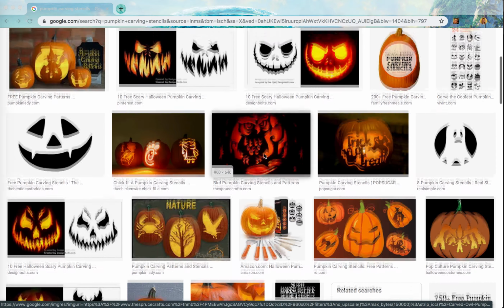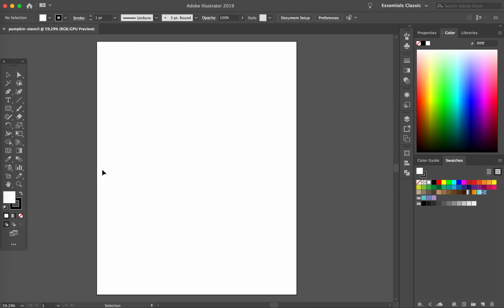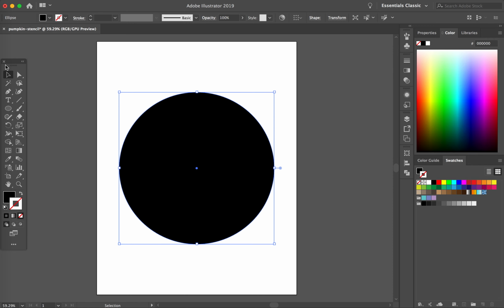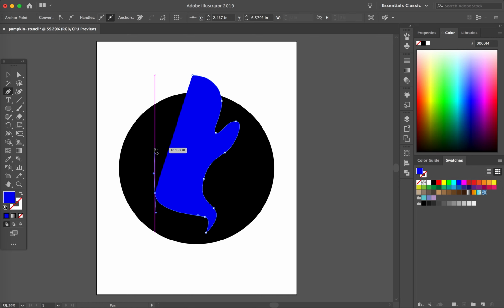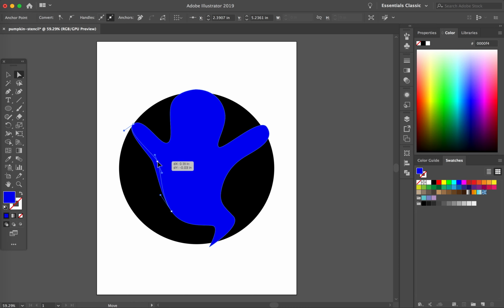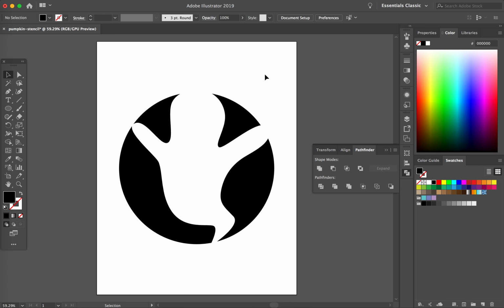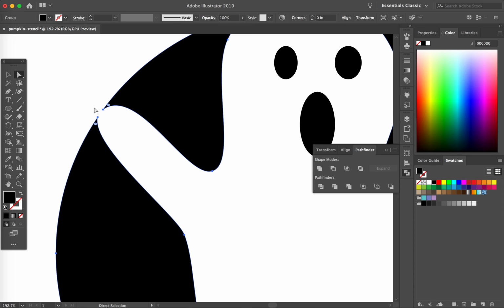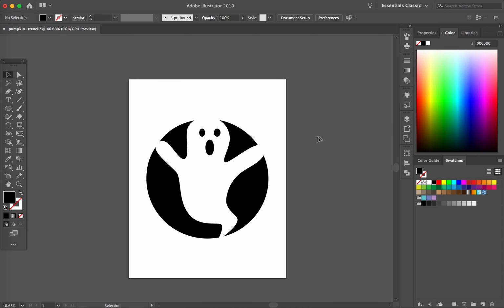DMD How To: Pumpkin Stencil Tutorial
Watch this video to learn how to create a custom carving stencil in Adobe Illustrator!